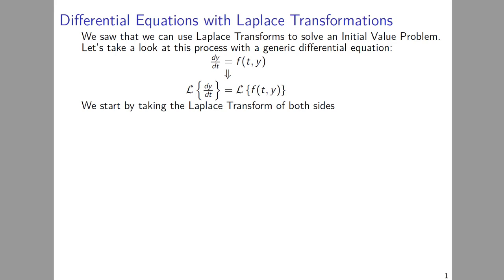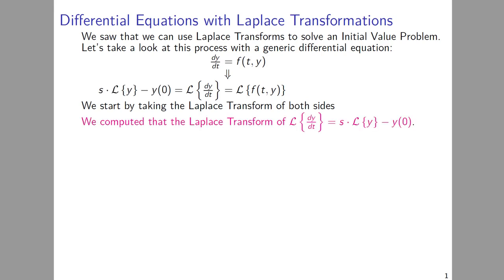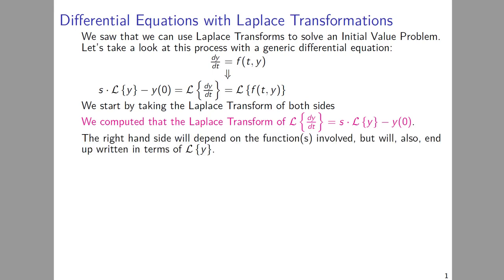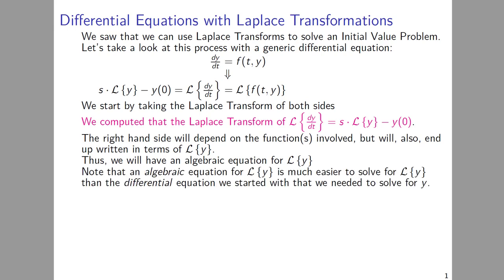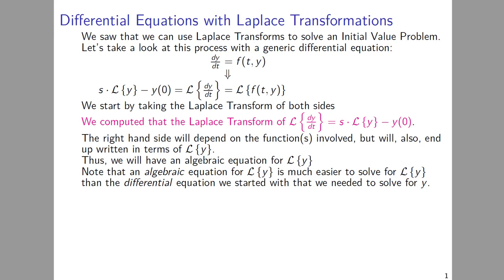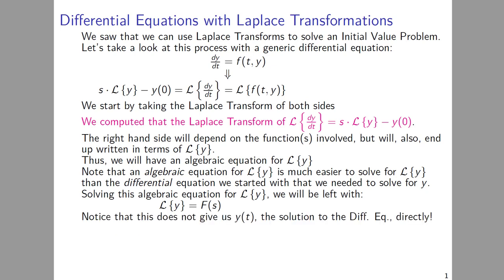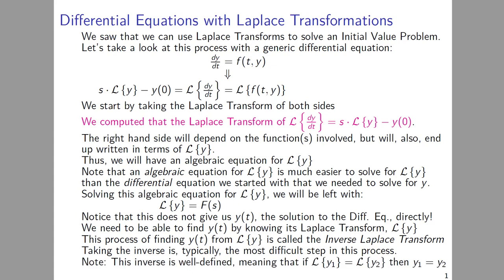Diff Eqs w Laplace process